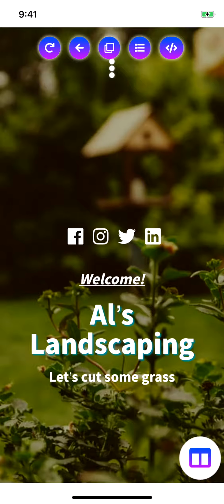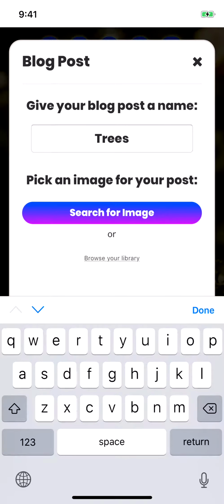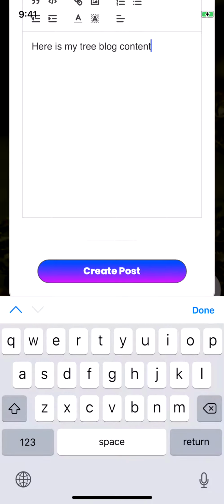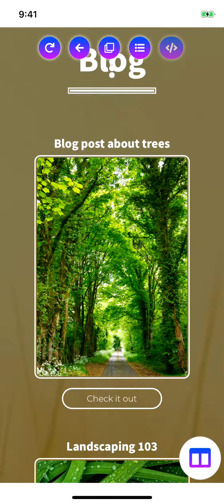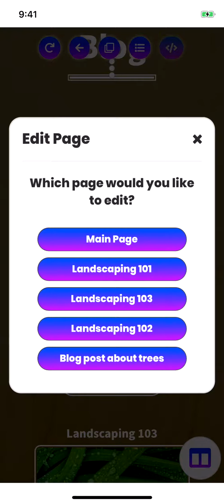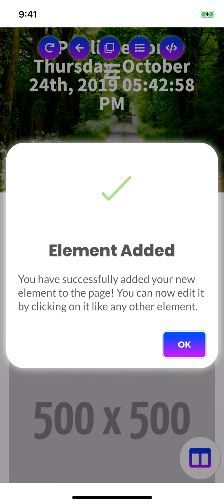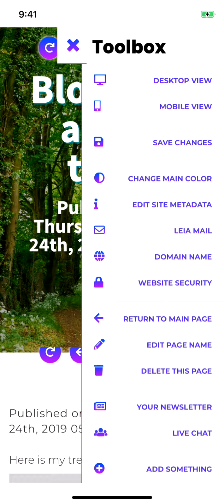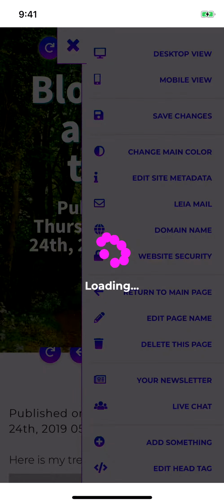Leia Tutorial Video - Blogging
This video walks you through how to use the blogging feature of your website with Leia Business!